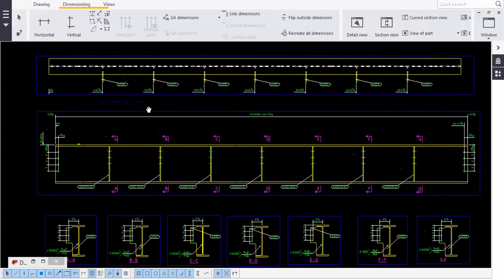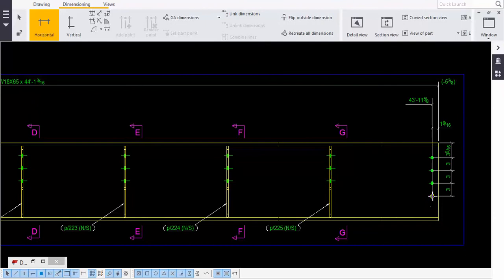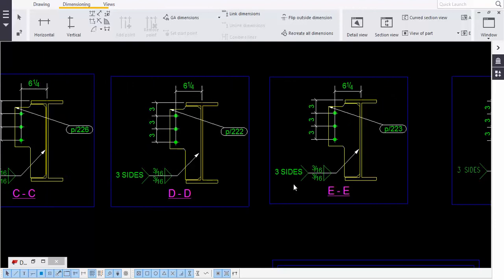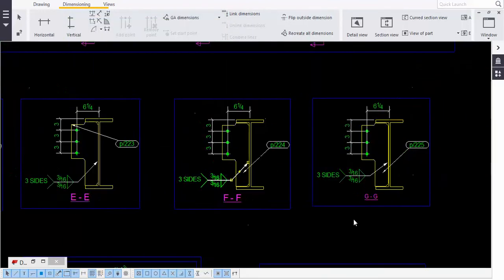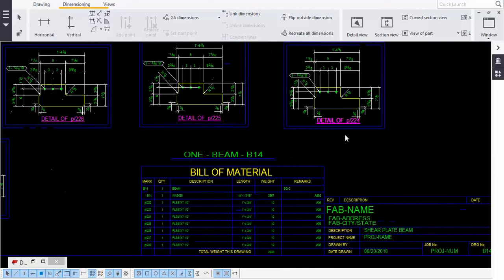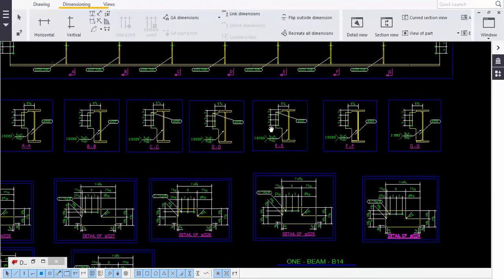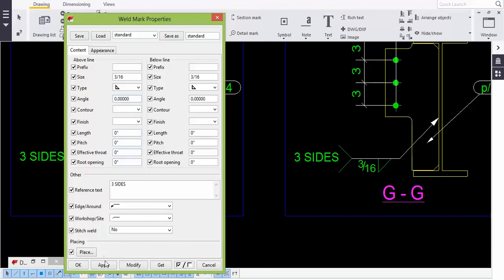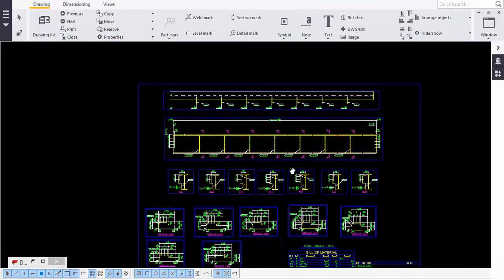Tekla Detailing // Extended shear tabs// TJM GROUP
Trimble Tekla Training//Extended shear tabs